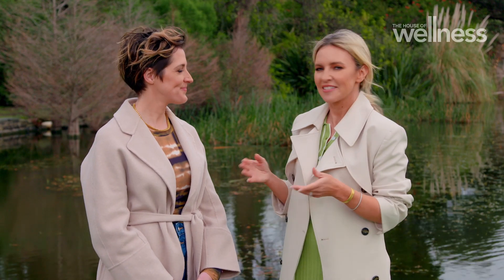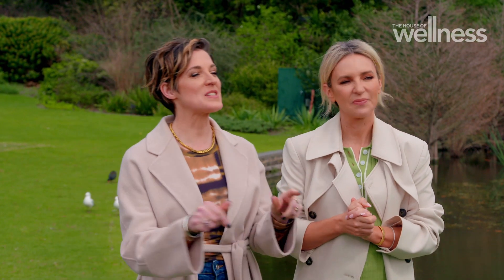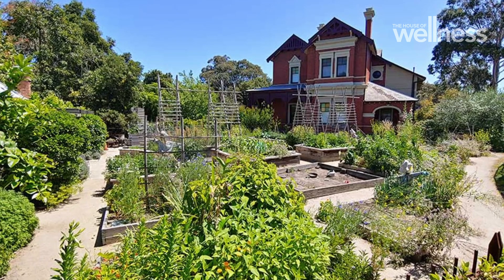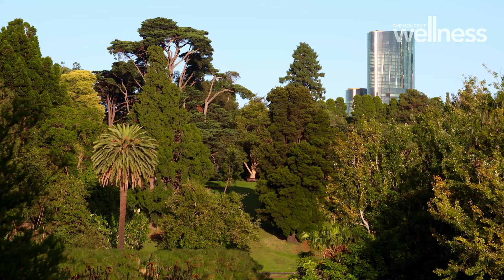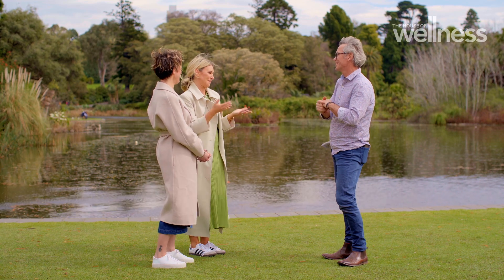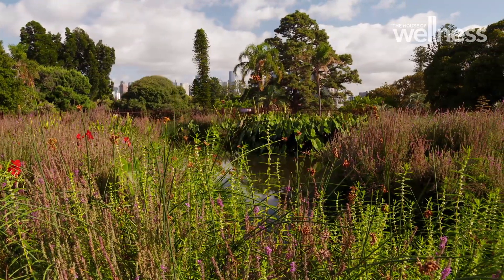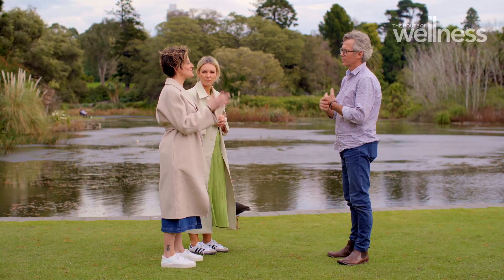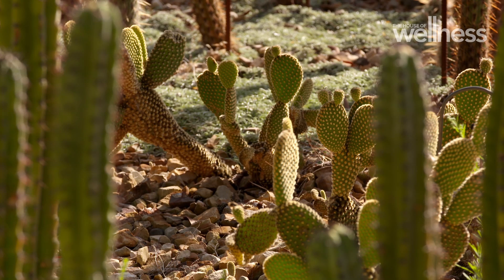"The heart and lungs of Melbourne": Andrew Laidlaw on the green spaces at the Royal Botanic Gardens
Andrew Laidlaw is a landsape architect, and he takes Jo Stanley and Jacqui Felgate through some of the beautful places at the Royal Botanic Gardens in Victoria.